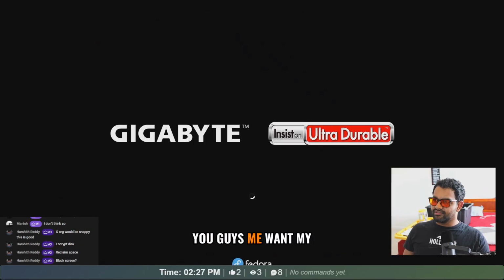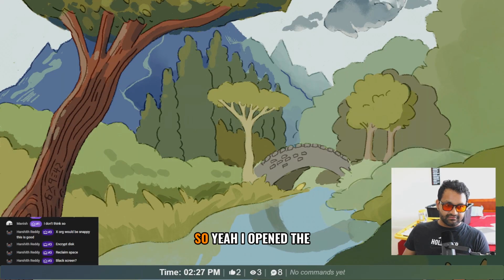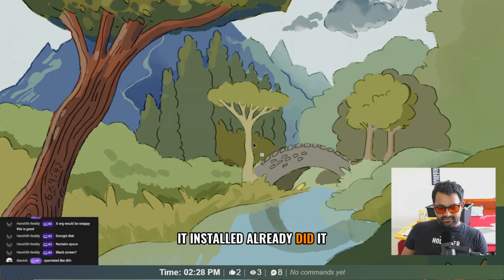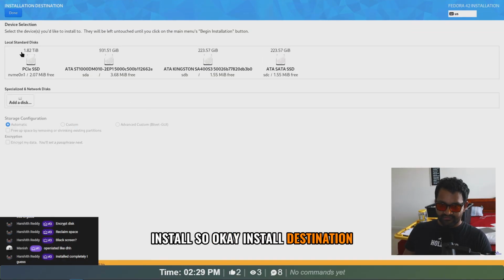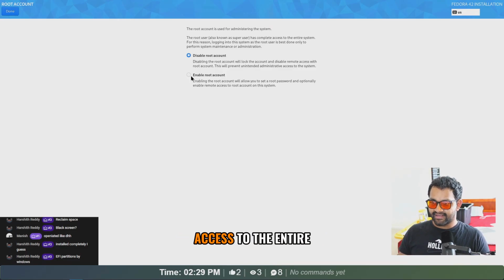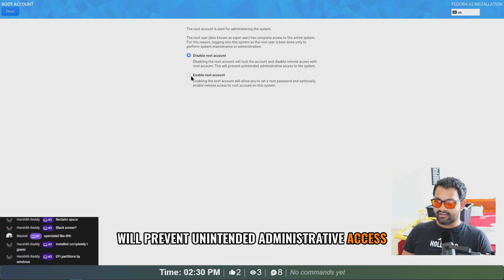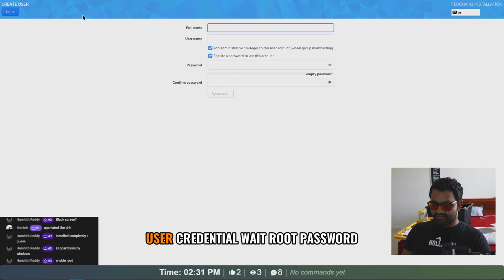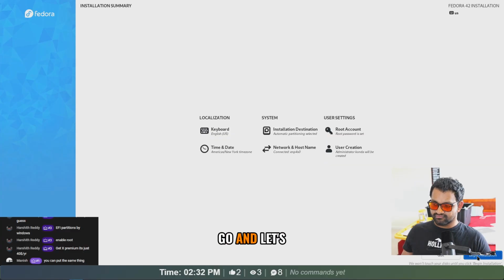Linux Install Gone Wrong? What REALLY Happened!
Ever wondered what happens when a Linux install throws a curveball? In this deep dive, we follow Blazing Bane’s attempt to install Fedora, from the initial boot to troubleshooting a surprisingly persistent black screen. We’ll unpack the challenges of partitions, root accounts, and the frustrating reality of dealing with unexpected system behavior. You'll learn firsthand how to navigate the often-confusing world of Linux installations, including setting up your user credentials and understanding the importance of disabling root access. We explore the common pitfalls – like the dreaded black screen – and discover why a comfortable Windows setup can still be the best choice for certain workflows, especially when dealing with streaming and content creation. You’ll see a real-world example of troubleshooting, making it a valuable tutorial for beginners and a fascinating watch for anyone curious about the intricacies of Linux. We tackle the root password dilemma, the importance of user vs. root accounts, and why Blazing Bane ultimately prioritizes a seamless Windows experience. This isn't just an install; it's a lesson in patience, troubleshooting, and understanding your operating system's priorities.